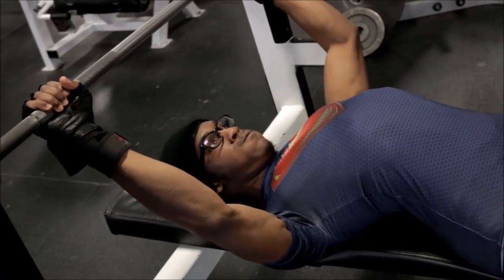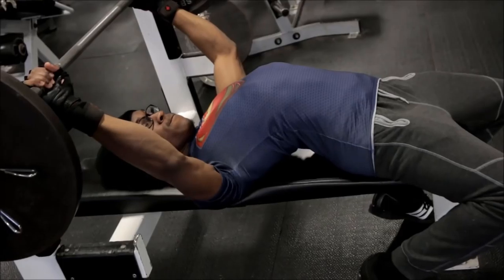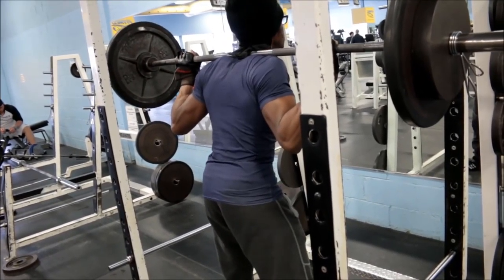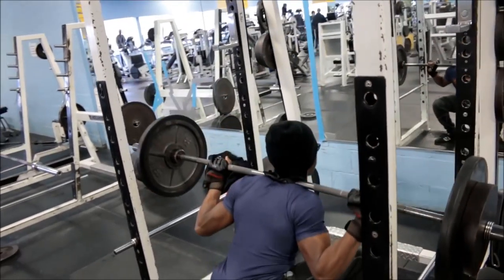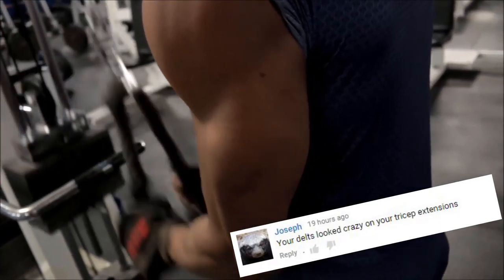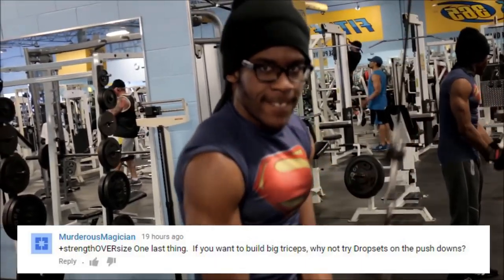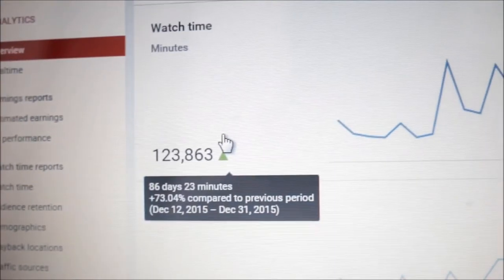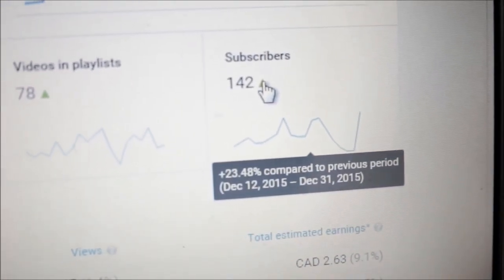Powerbuilding with Calisthenics Replays | Lightweight [Ep.5]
The replay for Powerbuilding with Calisthenics Episode 5. Gains were being made in the bench press and the squat! Leave your tips down below!

5'8" or 173cm

I'm bulking so the weight will be going up. I'm around 150lbs right now or 68.2kg

YES MY NINJA! I HAVE A SON! Lol and he's not even 1 year old yet. Here is the birth vlog

Yes, but I'm not hoe ready so I ain't looking to be in a relationship any time soon! I'm too focused on my son and this YouTube grind!

I work at the GOLDEN ARCHES a.k.a Mickey Ds a.k.a Mickey Deez Nutz a.k.a McDonalds, but I'm only doing it until I can figure out a way to make coaching and YouTube my primary source of income.

What gaming console do you play on?
Playstation 4 and soon enough on the PC MASTER RACE! Not accepting friend requests yet. Waiting until I start a gaming channel to beast on you all.

HERE IS THE LIST FOR THE PATRONS OF THE SOS FAMILY WHO KEEPS THE CHANNEL MOVIN' TO ANOTHER LEVEL: